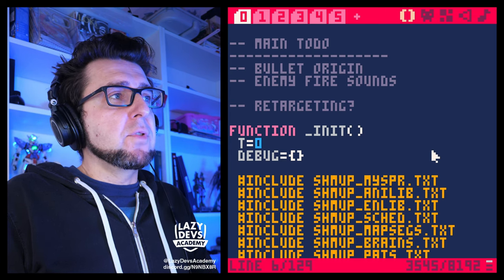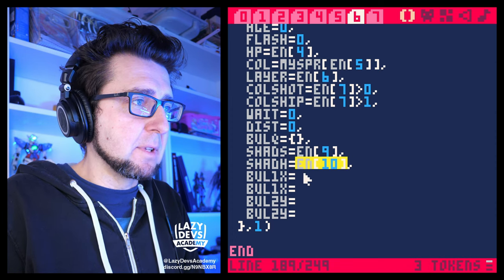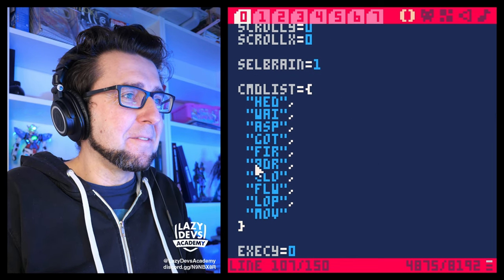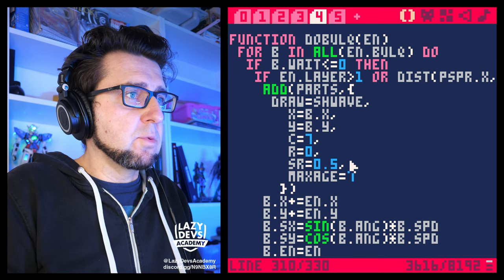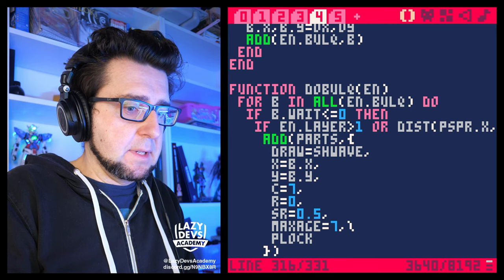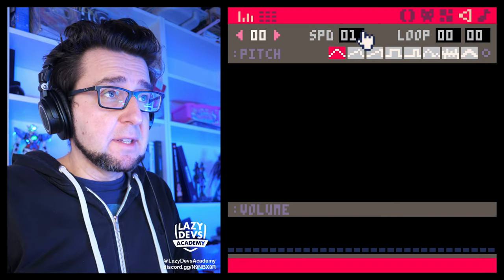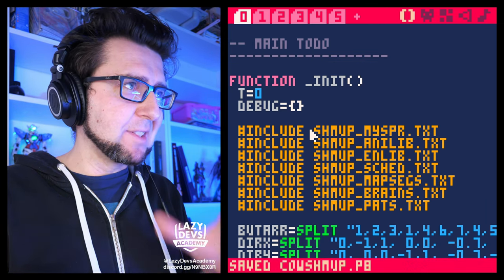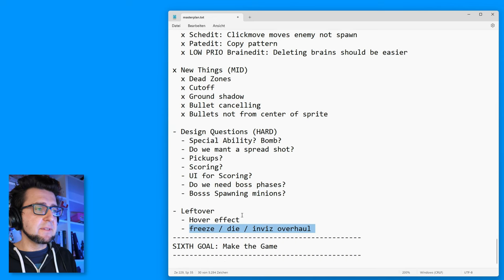Making an Advanced Shmup #80 - Bullet Origin - Pico-8 Hero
0:00:00 Intro
0:01:23 Sealing Update
0:03:35 Bullet Origin Editor
0:08:24 Bullet Origin in Brainedit
0:13:48 Fire 2
0:15:39 Updating the Pattern
0:18:32 Bullet Origin in the Game
0:20:46 Enemy Muzzle Flash
0:25:04 Re-targeting Rant
0:28:07 Enemy Fire Sounds
0:32:32 SND Command
0:36:51 Masterplan Update
0:41:17 Ko-fi